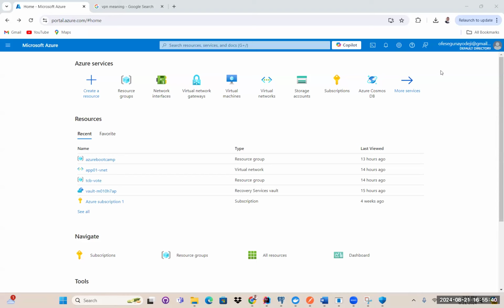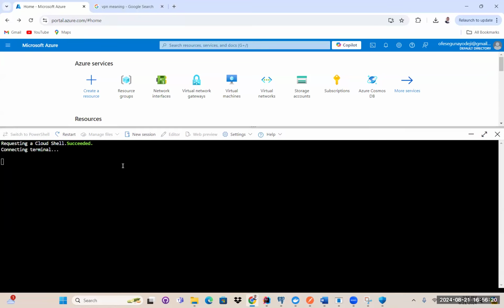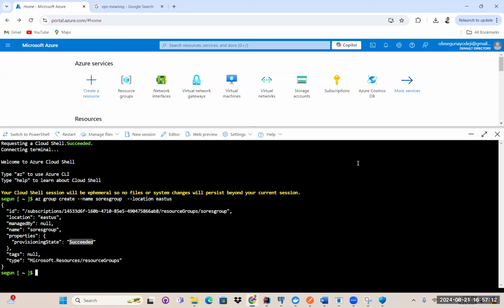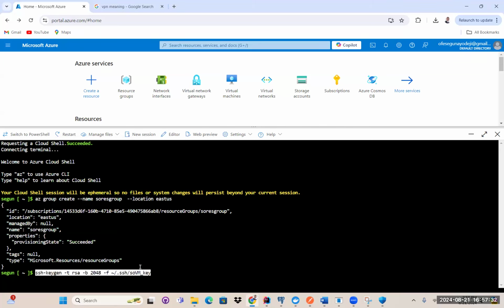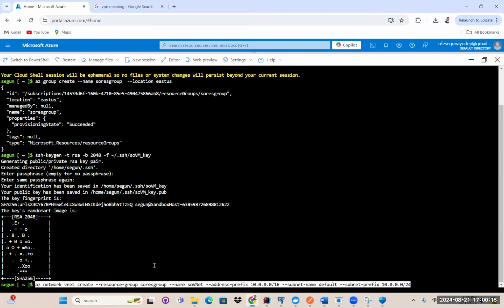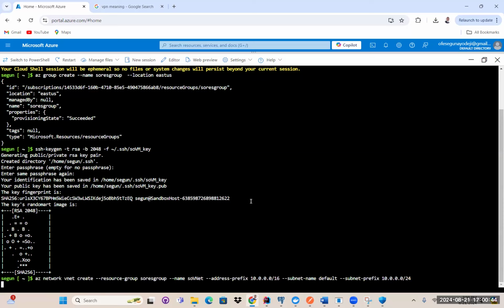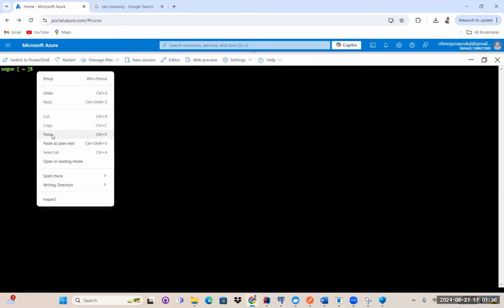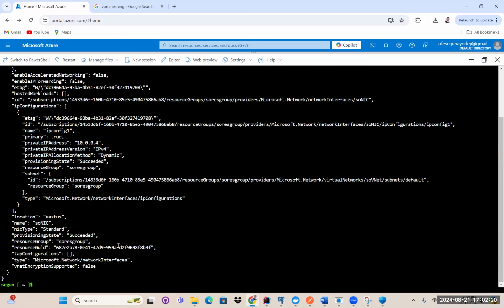Part 1 - VPN Project : Create VNet, Subnet, Network Interface, all via CLI commands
Created Resource Group
Created SSH Key to remotely connect to the VM
Created a Virtual Network and Subnet
Created Network interface to enable the Virtual network to be connected

ALL using CLI commands on CloudShell